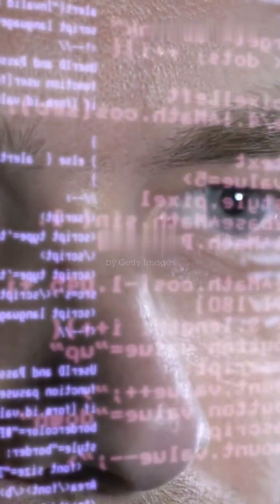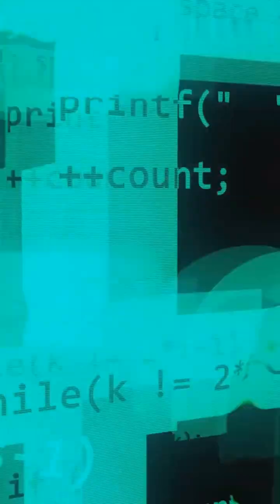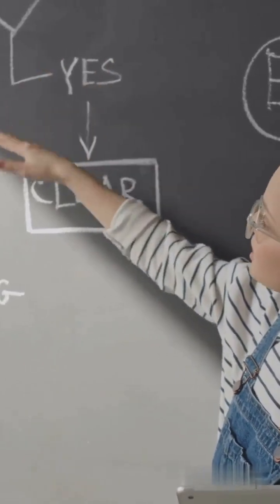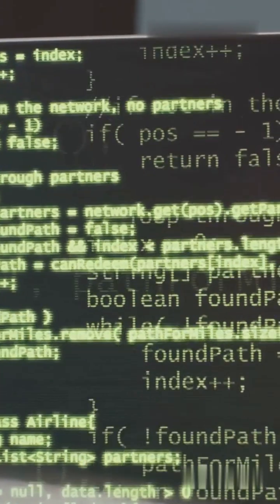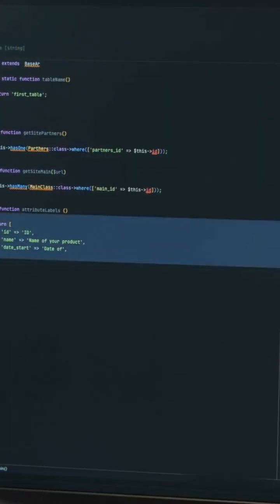💥 This Programming Language Breaks the Minds of Developers!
🧠 What’s the hardest programming language ever created? One so confusing, complex, and downright brutal that even expert coders break a sweat trying to use it? In this video, Endless Innovator dives deep into the most mind-melting language ever written. 😵‍💫💻

Discover:
💥 What makes this language so insanely difficult
⚙️ How it was designed (and why it’s not beginner-friendly)
🧩 The logic behind intentionally complex code
🖥️ Why some programmers love the challenge
😳 Could you survive writing a single program in it?

Whether it's Malbolge, INTERCAL, or another beast entirely — this is coding at its absolute craziest. Ready to test your brain?

👍 Love tech, code, and wild challenges?